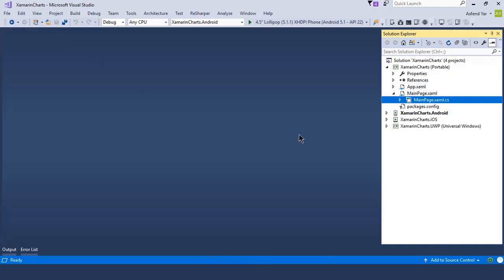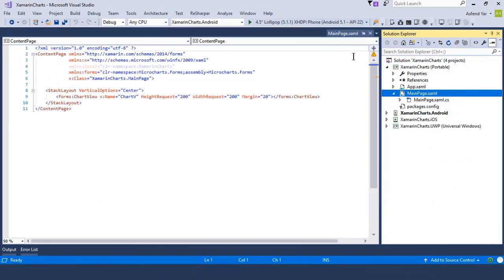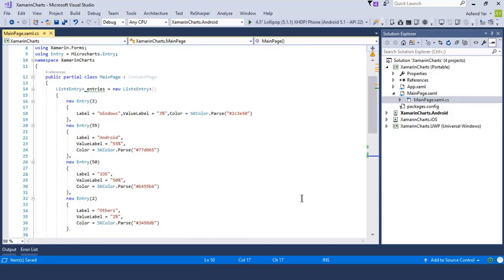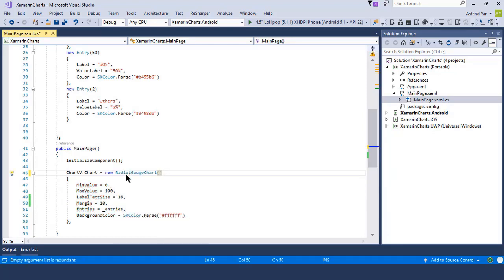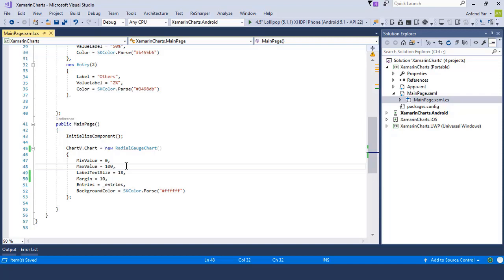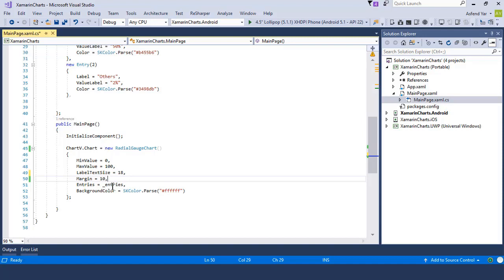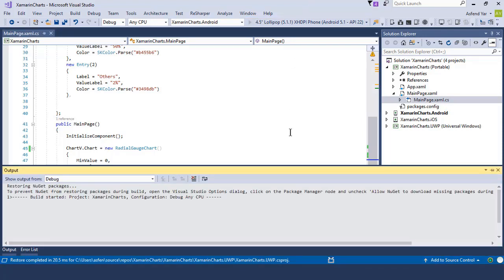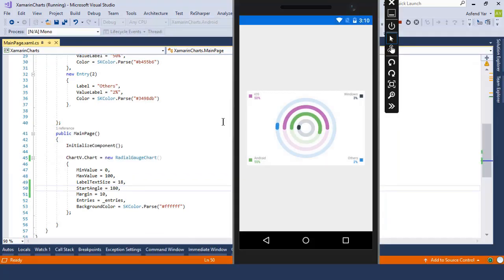RADIAL GAUGE CHART in xamarin forms